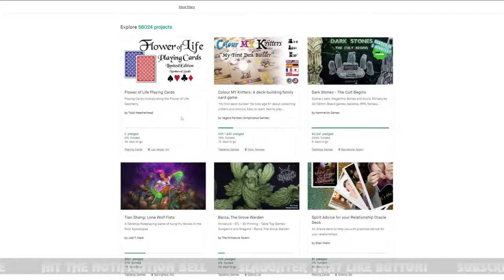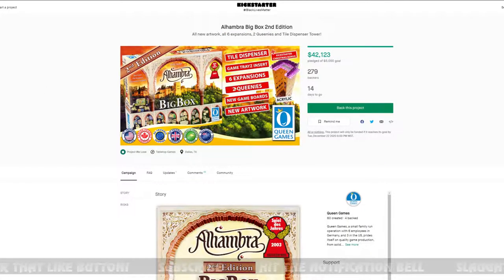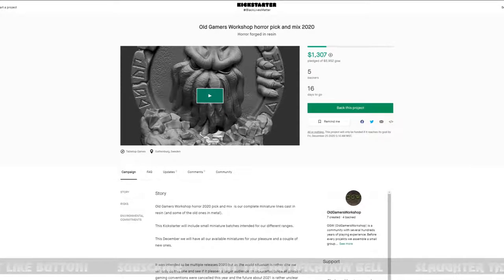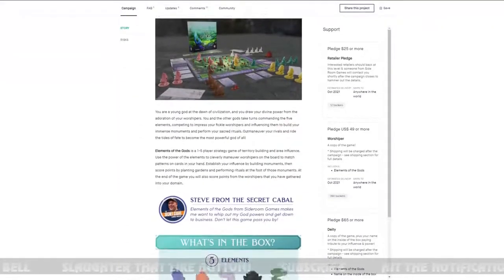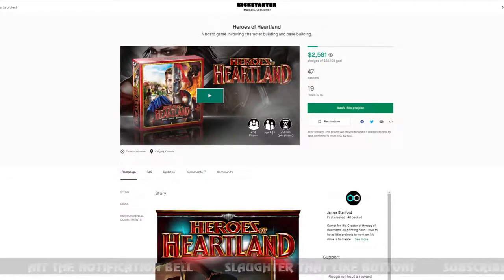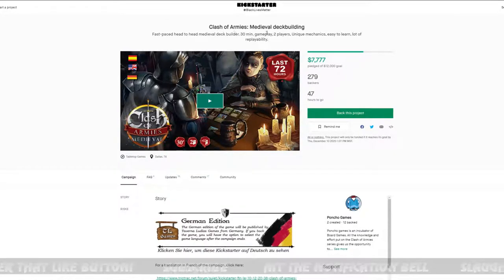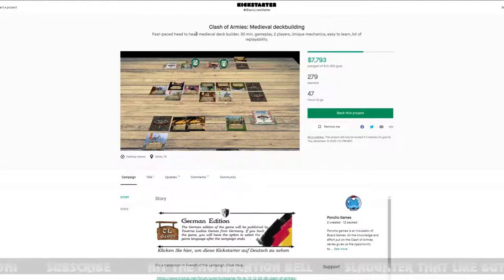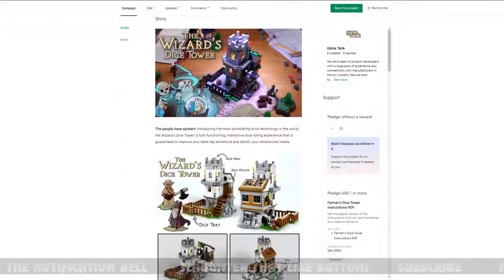Newest Board Games - Alhambra, Ugly Gryphon Inn, The Battle of Armageddon, - The Transcontinental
Daily updates on what's in the works in the Tabletop Gaming world!
- Kickstarter tabletop games -
HOT ending soon:
Factions: Battlegrounds
The World Game
Clash of Armies: Medieval deckbuilding
Nemo’s War: Journey’s End Expansion & Ultimate Edition
The Transcontinental
Mission Catastrophe
Creature Comforts
The Wizard's Dice Tower - A D&D Brick Set with a Campaign

HOT just launched:
Paladin™ Card Protectors and Accessories: Season 5
The Battle of Armageddon
Ugly Gryphon Inn
Monster Description Cards for Writers, Storytellers and GMs
Into the territory of Dragons - Artbook